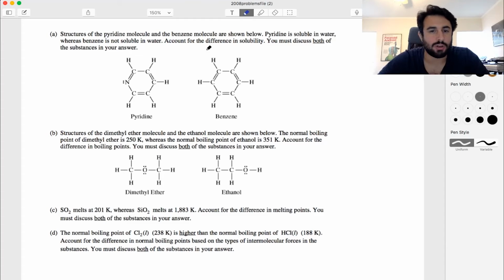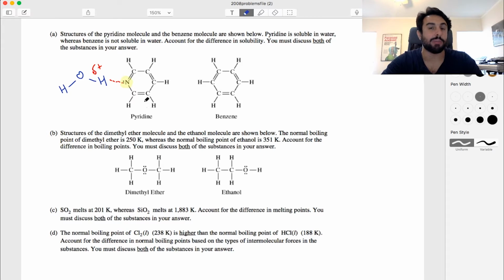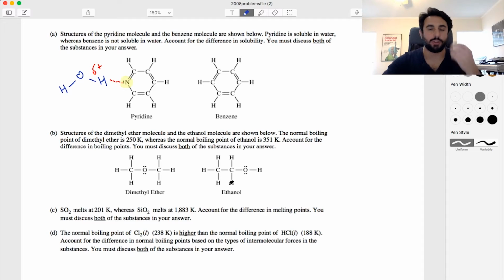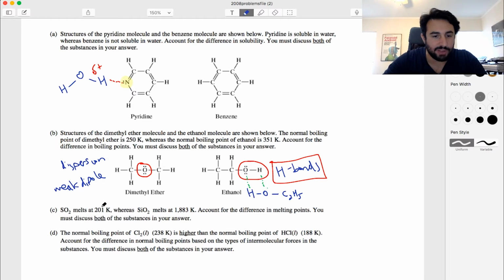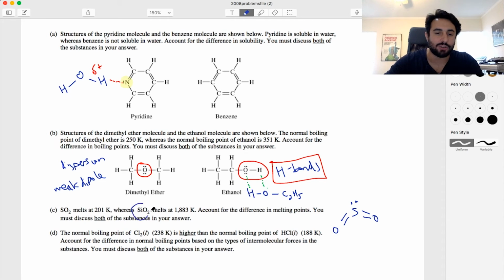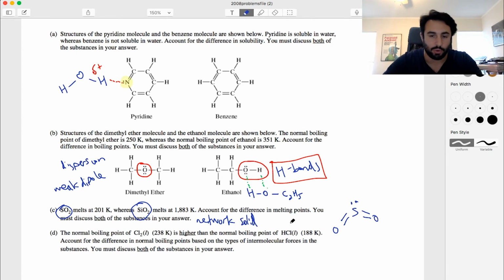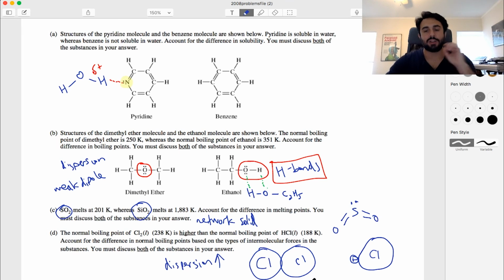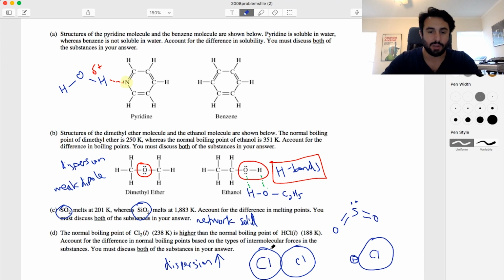AP Chemistry Long Answer Question 10 (Intermolecular Forces)